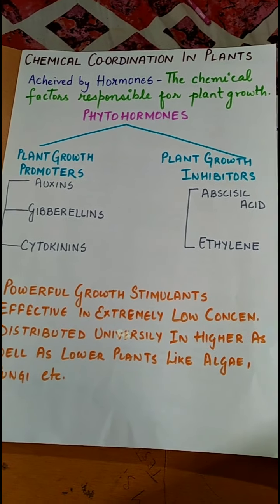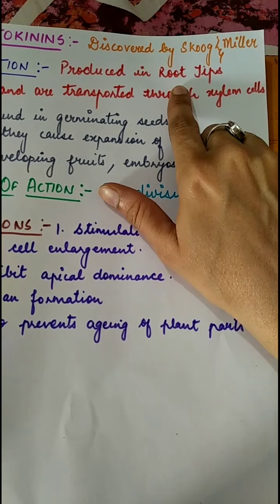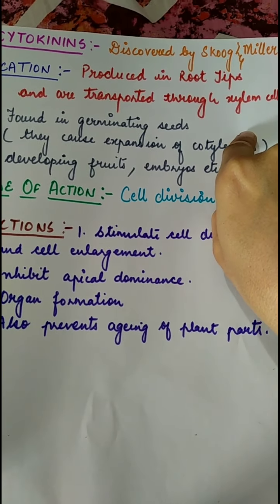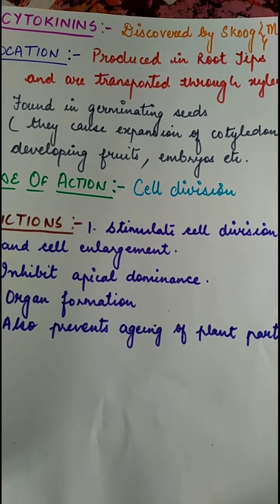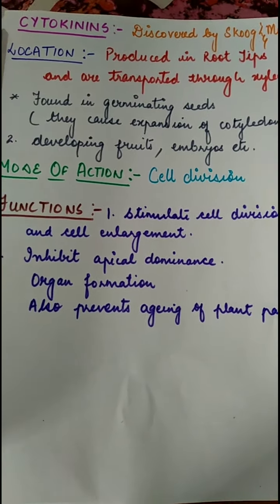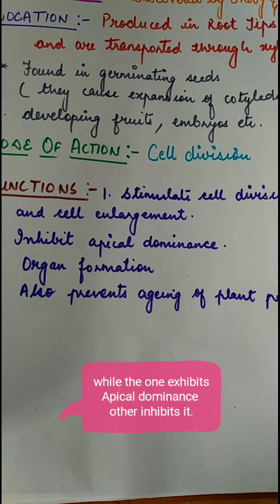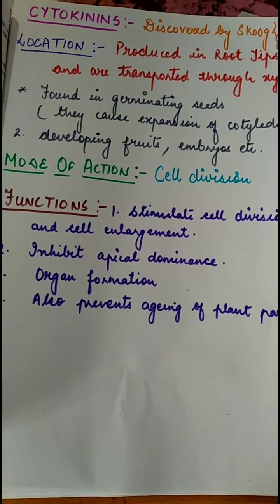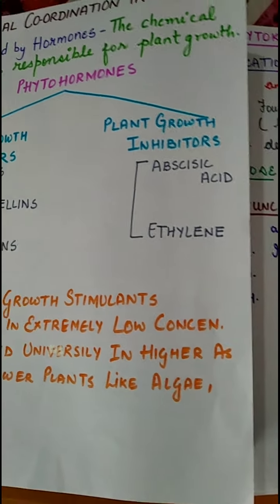Plant hormone Cytokinins ICSE 10 biology